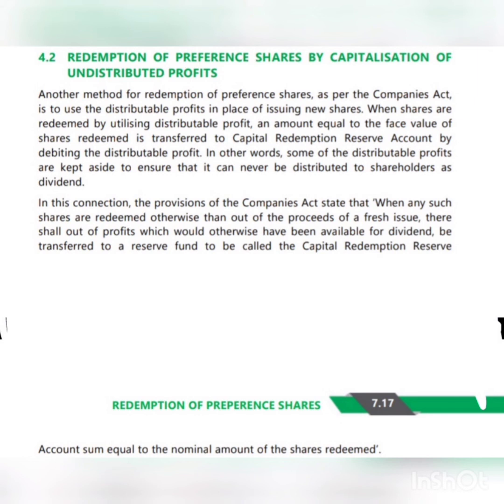Redemption of preference shares out of profits